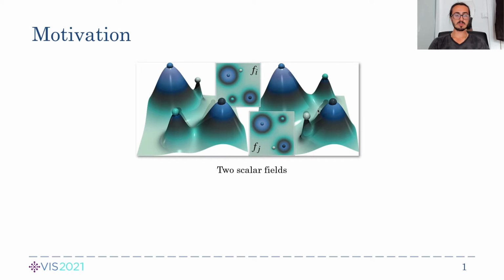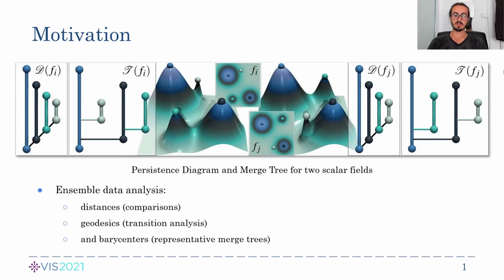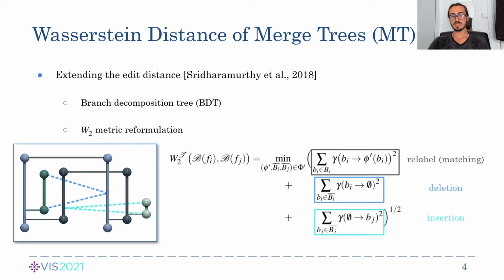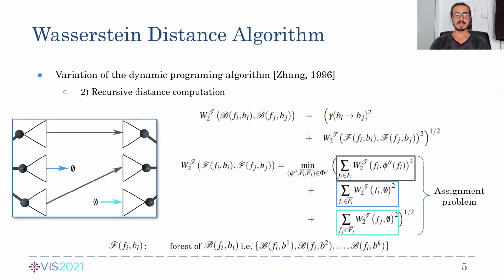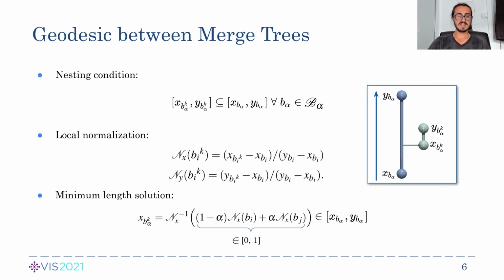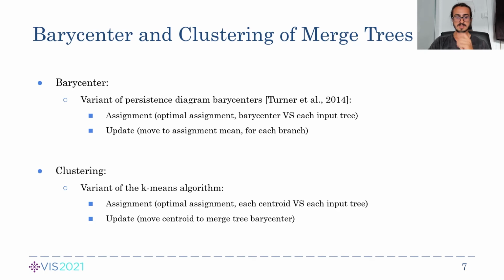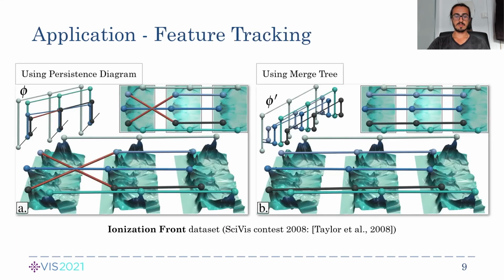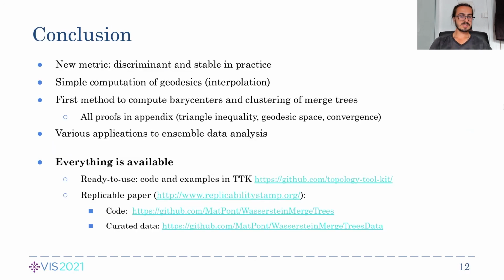Wasserstein Distances, Geodesics and Barycenters of Merge Trees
Title: Wasserstein Distances, Geodesics and Barycenters of Merge Trees
Authors: Mathieu Pont, Jules Vidal, Julie Delon, Julien Tierny
This paper presents a unified computational framework for the estimation of distances, geodesics and barycenters of merge trees. We extend recent work on the edit distance and introduce a new metric, called the Wasserstein distance between merge trees, which is purposely designed to enable efficient computations of geodesics and barycenters. Specifically, our new distance is strictly equivalent to the L 2 -Wasserstein distance between extremum persistence diagrams, but it is restricted to a smaller solution space, namely, the space of rooted partial isomorphisms between branch decomposition trees. This enables a simple extension of existing optimization frameworks for geodesics and barycenters from persistence diagrams to merge trees. We introduce a task-based algorithm which can be generically applied to distance, geodesic, barycenter or cluster computation. The task-based nature of our approach enables further accelerations with shared-memory parallelism. Extensive experiments on public ensembles and SciVis contest benchmarks demonstrate the efficiency of our approach – with barycenter computations in the orders of minutes for the largest examples – as well as its qualitative ability to generate representative barycenter merge trees, visually summarizing the features of interest found in the ensemble. We show the utility of our contributions with dedicated visualization applications: feature tracking, temporal reduction and ensemble clustering. We provide a lightweight C++ implementation that can be used to reproduce our results.